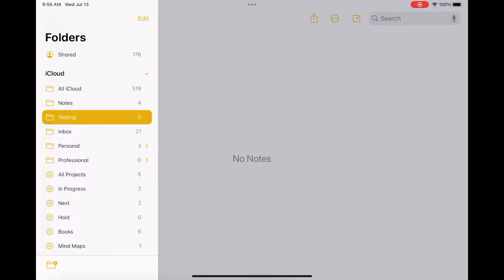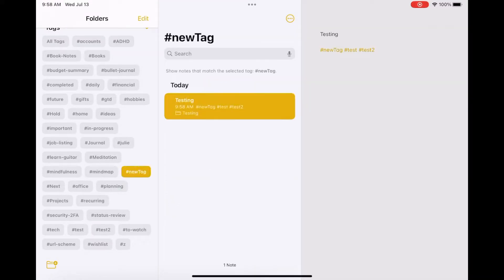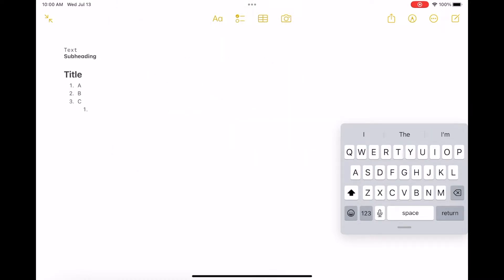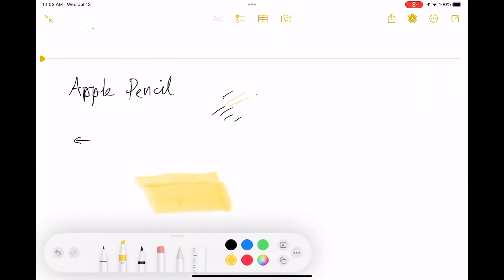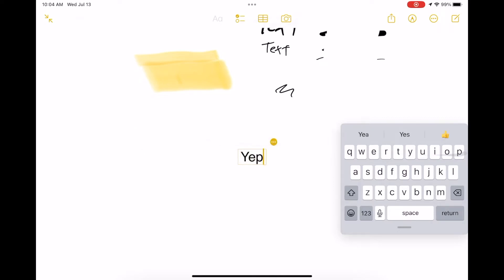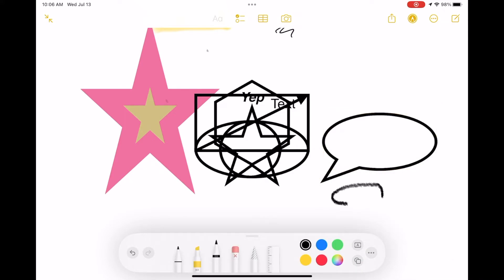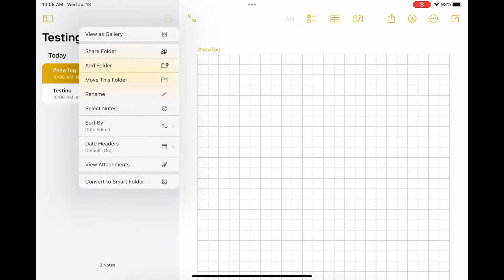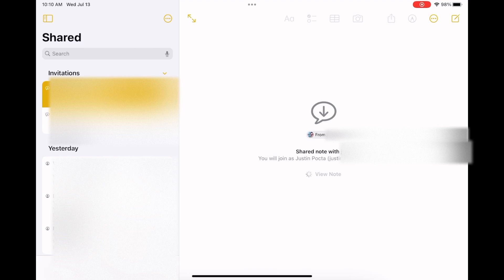iPadOS 16: Apple Notes App - Public Beta 1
Just wanted to throw together a video showing Apple Notes in a little more depth since I hadn't seen some of the features. Not a drastic update, for sure.

I was hoping for more functionality, like linking notes (like Obsidian/Roam/etc) or at least copying url scheme info somehow—I know, big dream but it could win me over more fully. It doesn't appear to get that advanced.

There are some interesting Apple Pencil developments like a couple new options for Double Tap to pull up the Color Palette panel and Ink Attributes (like, Pen/Pencil stroke width). I don't remember all that was there in iPadOS 15, so some stuff I show may exist already.

Another thing I missed has to do with all the filter options for a Smart Folder (this actually hits the comment I made about metadata being used for filters, just is a Created View that is simpler after setting up).

It's worth noting that Shortcuts has more capabilities for Notes which I didn't cover. I just saw Christopher Lawley talk about it here if you want to check that out

This is from the 3rd version of the betas (but the 1st public release), made available on July 11, 2020. Did I miss any features you've seen?